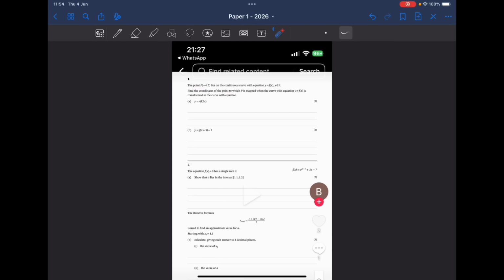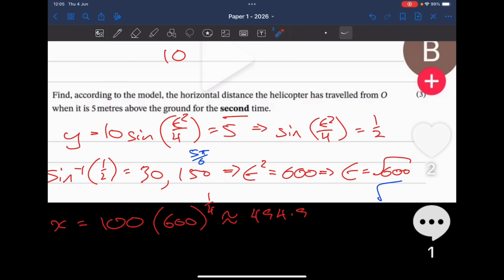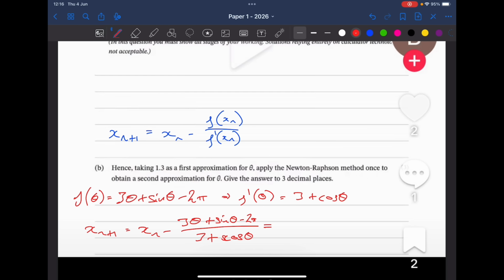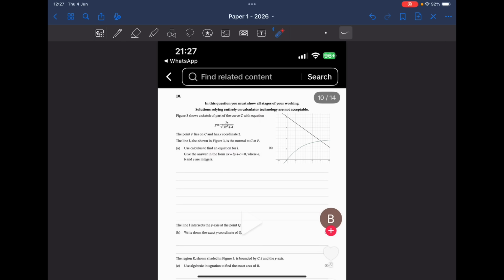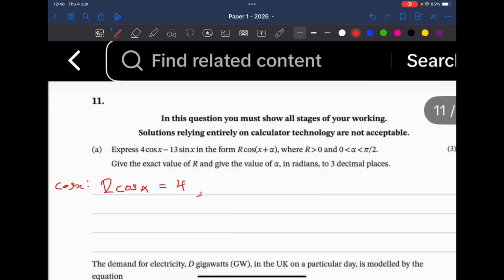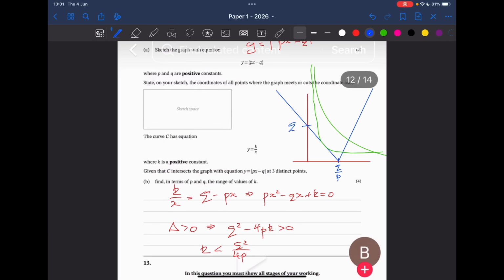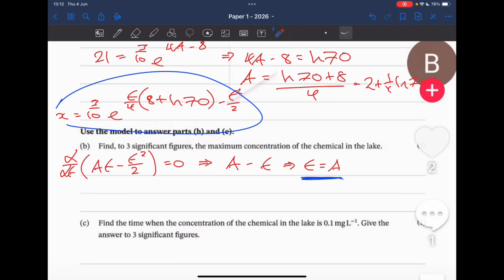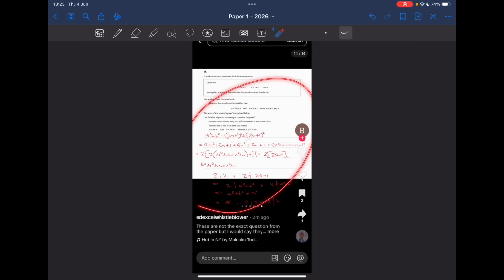2026 FULL PAPER WALKTHROUGH | A LEVEL MATHS | PAPER 1 | EDEXCEL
Hey guys, I got sent the full paper for the 2026 paper 1 by one of my students, so here is my attempt at the yesterdays Edexcel paper

This is a full walkthrough of every question, I was able to use Desmos or wolfram alpha to check most of the questions but some of them like proof I can’t check

Here’s the full list of questions:

00:00:55 1 - transformations
00:01:50 2 - numerical methods
00:03:35 3 - finding tangents
00:05:10 4 - functions
00:08:10 5 - parametric
00:12:00 6 - integration (reverse chain rule)
00:15:00 7 - coordinate geometry (plus newton raphson)
00:22:25 8 - integration (by parts)
00:25:15 9 - trig identities / solving trig equations
00:33:05 10 - finding normals / finding areas using integration
00:43:50 11 - harmonics / differentiation
00:51:20 12 - modulus
00:55:30 13 - sequences
00:59:45 14 - differential equations
01:10:30 15 - proof